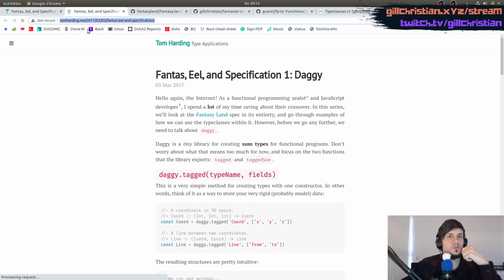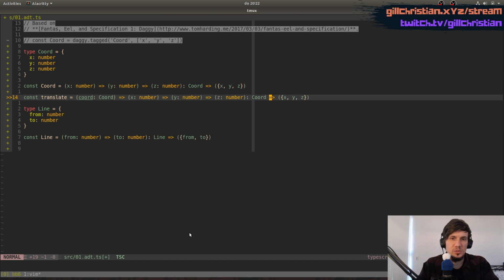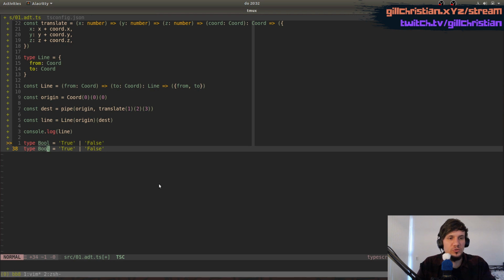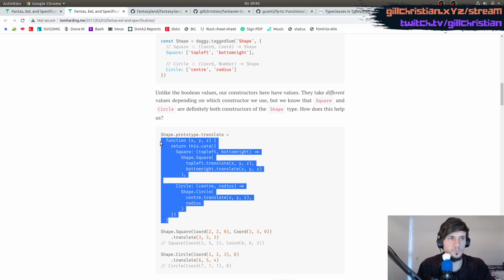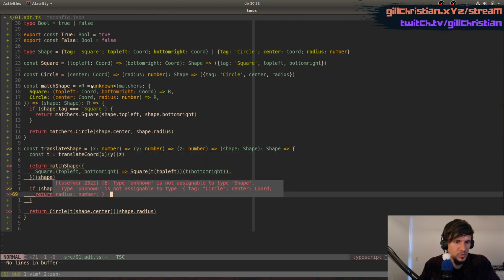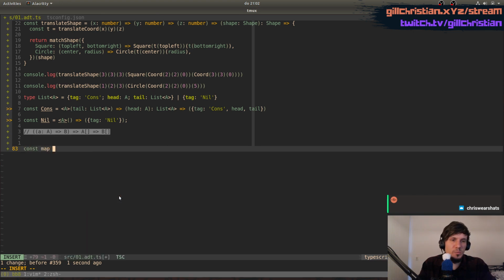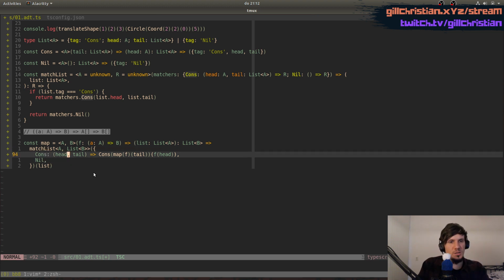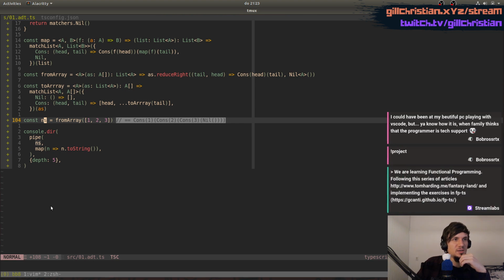Fantasy Land in fp-ts: algebraic data types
Implementing the exercises from the first article of the Fantasy Land series about algebraic data types on TypeScript